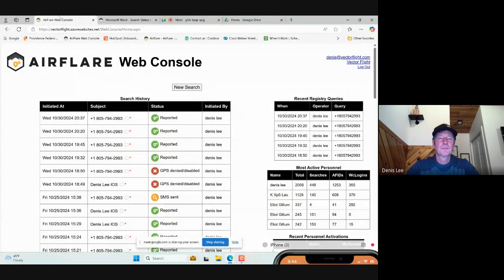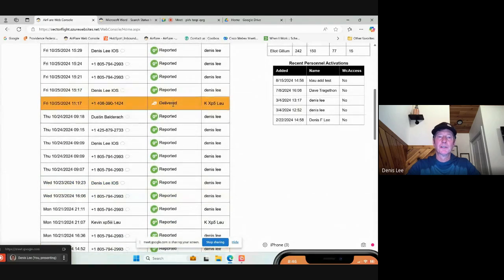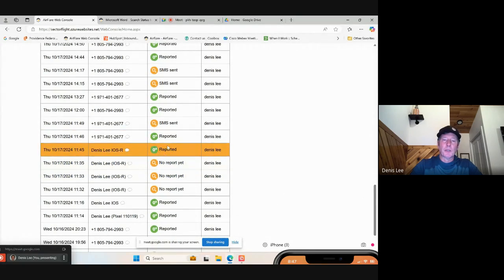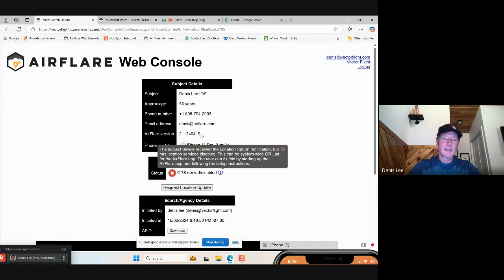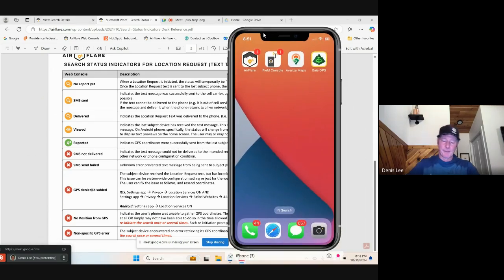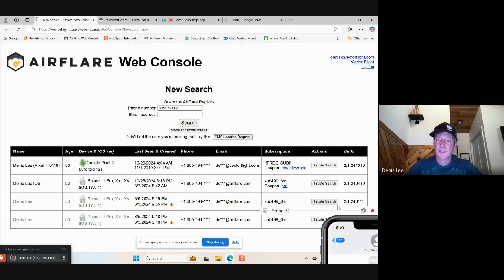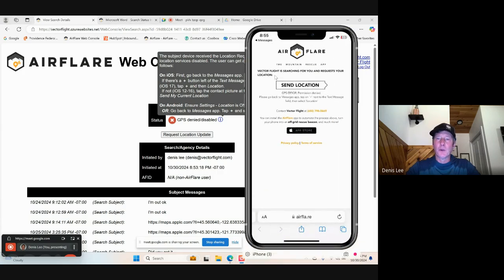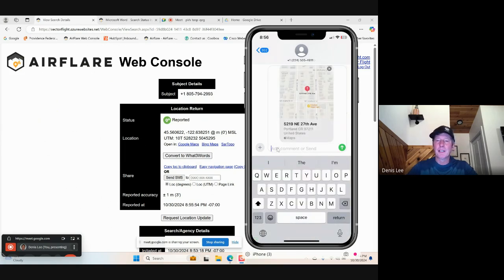Search Status Indicators and the GPS Denied Error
When a search is conducted via AirFlare Search Tools, we want the conclusion of the search to return coordinates of the search subject. Every once in a while, coordinates are not returned for various reasons. For example, the phone can be off or out of cell service, or location services might be disabled. This video covers the various Search Status Indicators that represent the various search results that can be returned. This video also covers the common GPS Disabled / Denied error and a newly released simple workaround to resolve this issue when it happens.